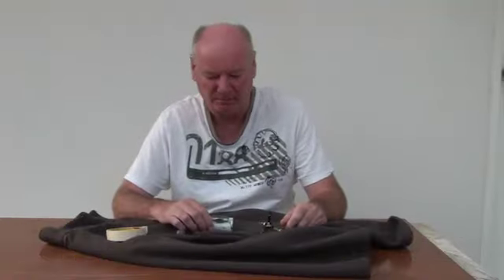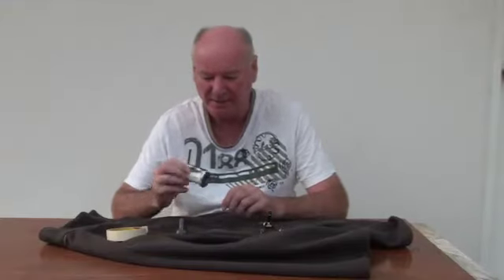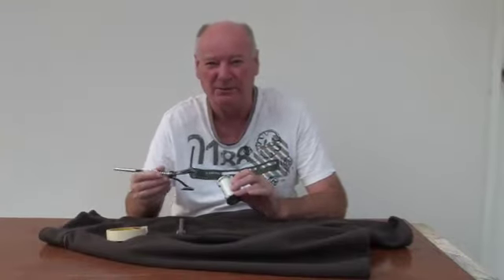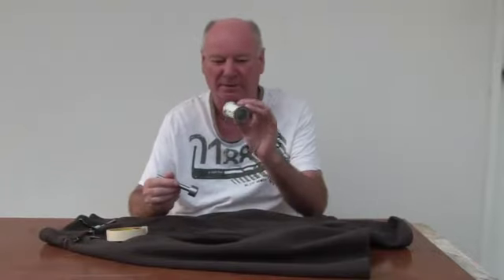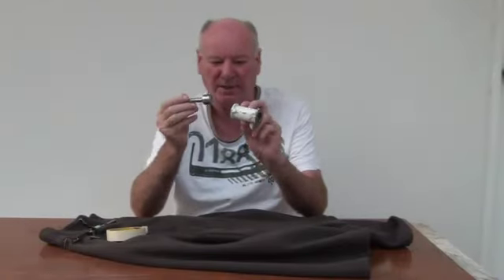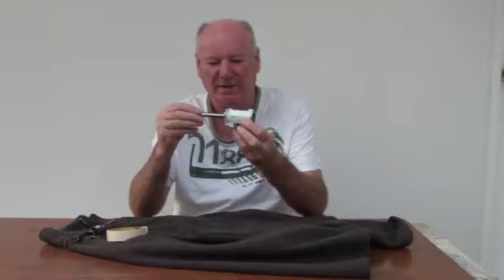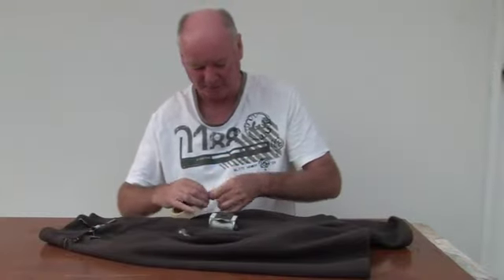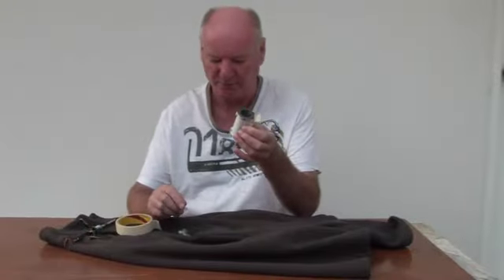Stuart Turner Victoria Steam Engine Cylinder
Close-fit Cylinder for Model Steam Mill Engine - It's The Stuart Turner Steam Model Victoria. More Models, Workshop, Photos, Videos at:-
See my other models, a Stuart Turner S50 Steam Engine running on air, a 3/4" scale Burrel Traction Engine. See my workshop and model engineering equipment in Thailand.